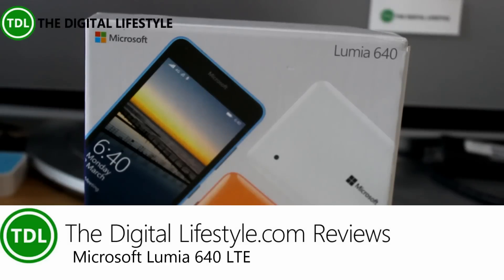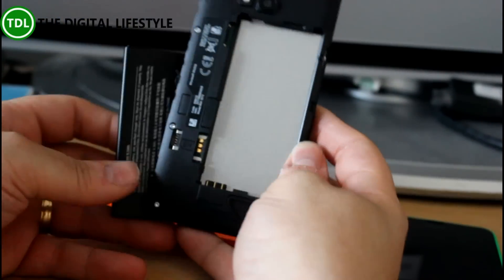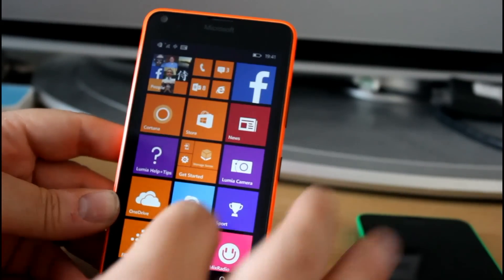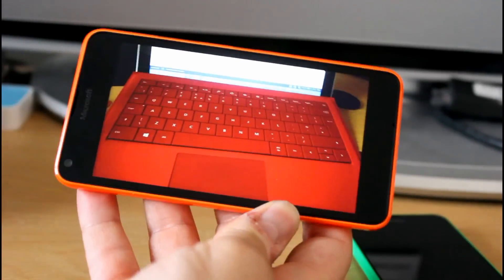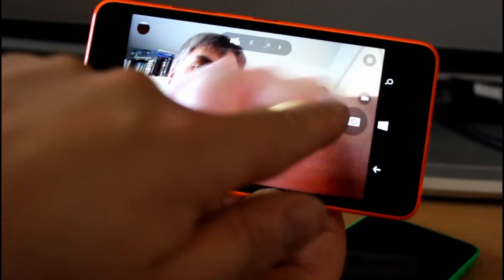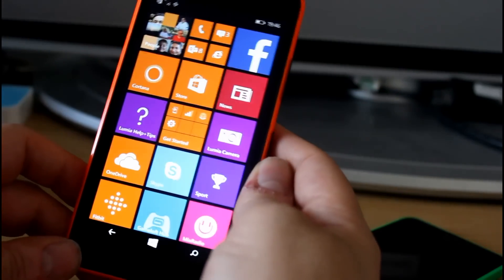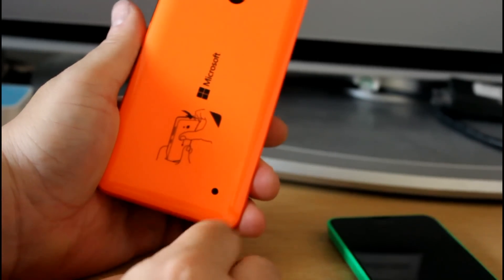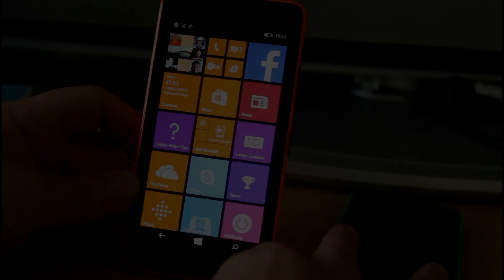Microsoft Lumia 640 LTE review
The Lumia 640 is Microsoft latest midrange Lumia phones that is an evolution of the Nokia 630/635 released last year. The design follows the Lumia 635 trend by coming with a coloured plastic back available in either orange, cyan, black or white and have to say I rather like the bright orange colour.

The 640 is bigger than the 635, it has a 5 inch screen running at 1280 x 720 which has a sharp look and good colour balance, and it is very much like the more expensive Lumia 735. With the 640 having a larger display it feels thinner and a better design than the 635. I don't think it actually is thinner but it does feel a more elegant device than the older devices.

It is powered by a quad core 1.2GHz Qualcomm Snapdragon processor and as Windows Phone has low processor requirements the phone is very snappy and responsive. Switching between apps is very fast and it plays games like Minecraft very well. It has 1GB of RAM so it will play any of the larger Windows Phone games and the extra ram helps with the speed of loading big apps like the Microsoft Health app which loads much faster on the 640 than the 512mb 635. It has 8GB of on-board storage which is expandable via a MicroSD card which Windows Phone handles really well.

There is a microUSB port for charging (no wireless charging, for that you need to step up to a 735), headphone port on the top with the only buttons being power and a volume rocker. There is no dedicated camera button which is a shame and the Back, Windows and Search buttons are the on screen type that pop up when needed or you can swipe up to bring them in view.

There is an 8MP rear camera with an LED flash and takes some pretty good shots as you can see. There is also a front camera for selfies and using with Skype.

Another nice feature is the Glance screen. This shows you the time, battery status and unread email when the phone is off using a special low power mode. You can have it stay on all the time, turn off after 15 minutes or use peek which turns off after 30 seconds but turns back on with movement. Also on the phone is double tap to wake, you just double tap on the screen and it turns on something my Lumia 1520 has and is really handy as it saved your fumbling for a power button.

The Lumia 640 comes with Windows Phone 8.1 Update 2 which adds Bluetooth keyboard support and categorised settings, other than that I couldn't see any other changes from Windows Phone 8.1 Update 1.

Battery life is excellent, there is a 2500mAh battery which I found gave you well over two day between charges, more like three days. It supports 3G and 4G and you get 1 year Office 365 Personal edition included.

So overall I really like the Lumia 640, for £169.99 SIM free (at the Microsoft Store) or £129.99 at Carphone warehouse you get a feature packed phone that has great battery life, decent camera and a pleasing design. Oh and you will be able to run Windows 10 on it when it is released later this year. If the 5 inch 640 isn't big enough there is a 640 XL available which has the same spec but with 5.7 inch screen and 13 MP camera which costs around £184.98.

In this video I take a look at the 640 and put it through its paces.